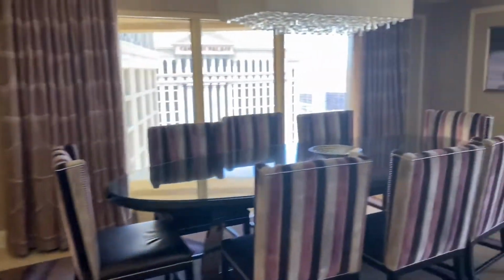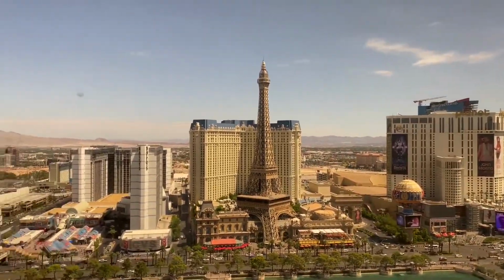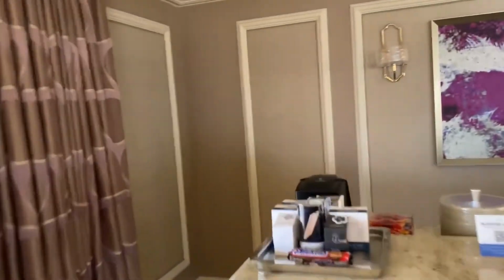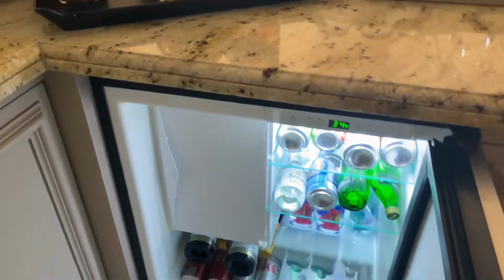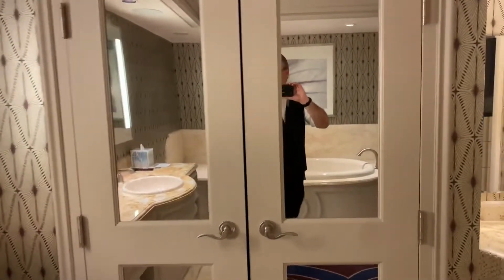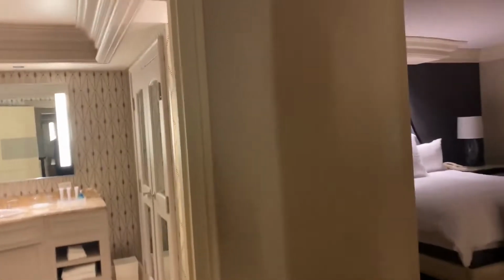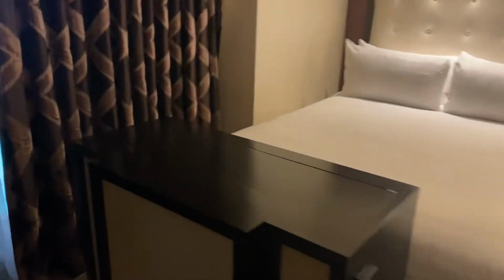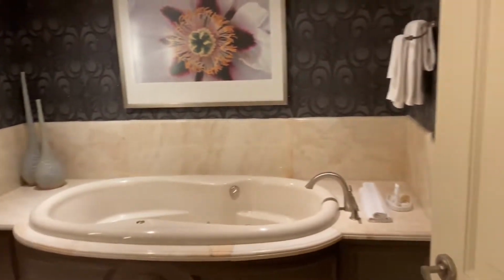Bellagio Hotel and Casino - Lake View Center Suite 28001 Tour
The Bellagio Hotel and Casino is one of the few 5 Diamond Resorts in Las Vegas , Nevada and there is a bunch of reasons why .  Of course everyone loves the World Famous Bellagio Fountains and the Bellagio Conservatory .  So many things to see and enjoy like the luxurious pool area which is like an Italian Garden with a Cafe to serve you cool tropical drinks and snacks .  World Class shopping , lots of upper level dining to select from , art gallery , Chihuly hand blown glass ceiling , and Incomparable Service .

There are so many different types of rooms you can rent , from Standard to the Villas complete with Butlers and Limos .  Of course everyone wants a room with a view of the Fountains , but remember , there are 4000 rooms and only about 800 have a Fountain View .  This video is of one of the Suites directly in the middle of the Main Tower , number 28001 .  It is a 2 Bedroom Suite with 4 and a 1/2 Bathrooms .

If you would like to support a Veteran and this channel , I have some Cool Merchandise to sell .  Take a look at my Hoodies , T-shirts , and Coffee Cups in 2 designs .  Thank you .

eBay Hoodie - Air Defense Artillery

eBay T-shirt - Air Defense Artillery

eBay Coffee Cup - If It Flies It Dies

eBay Coffee Cup - Air Defense Artillery